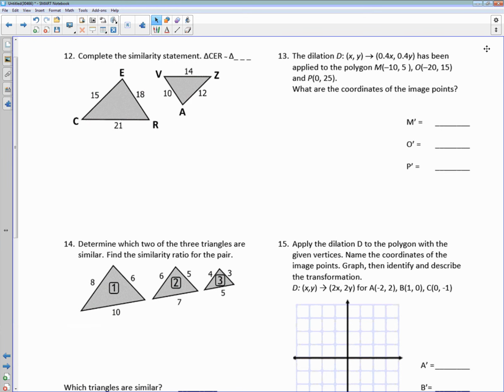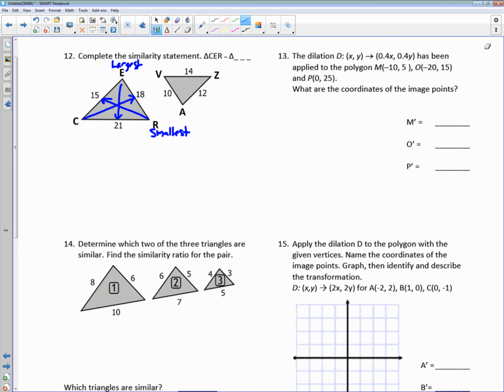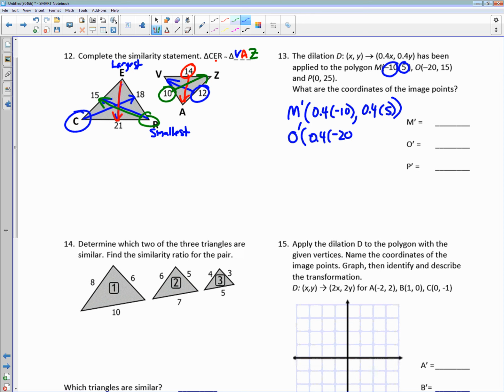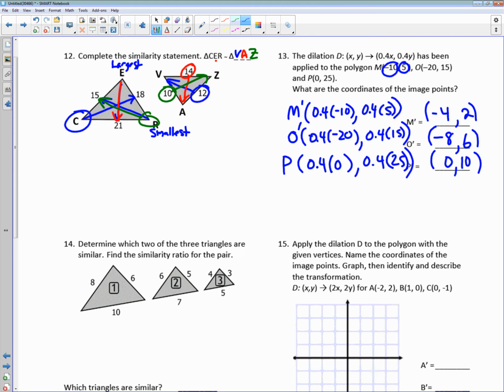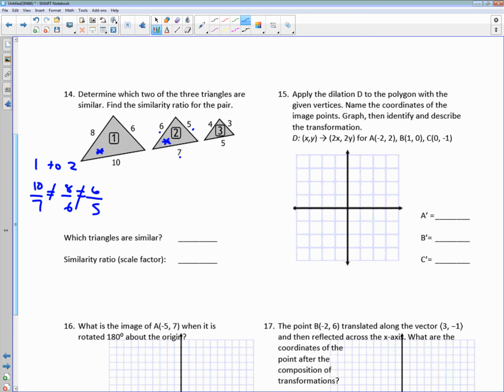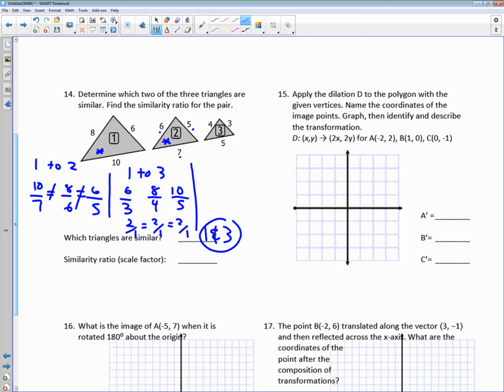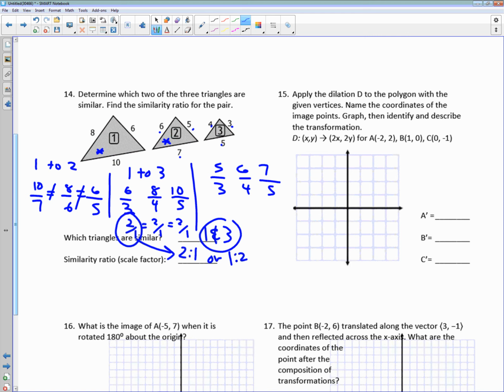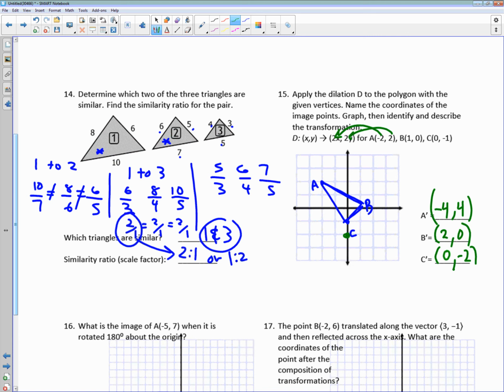HF Geometry CP Semester 2 Review #'s 12 - 15